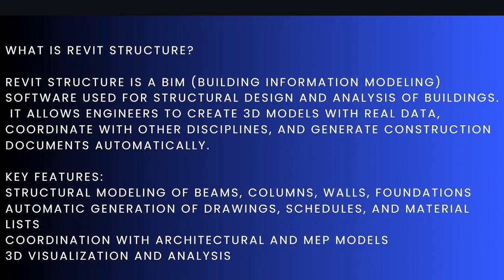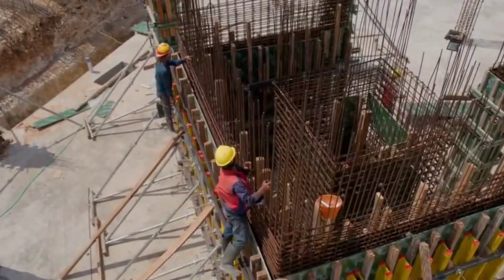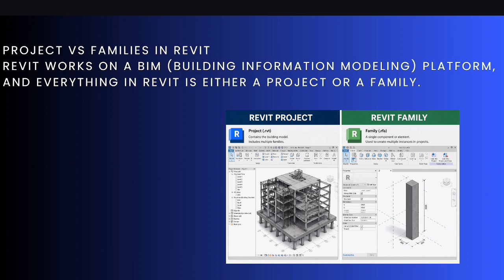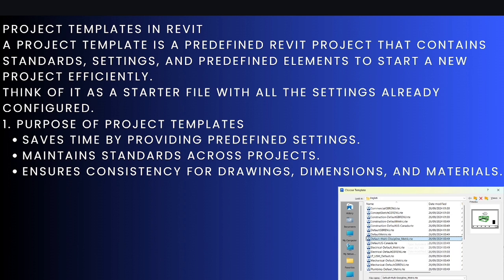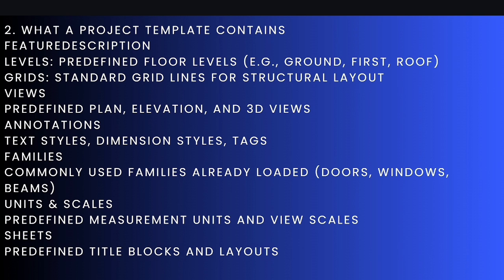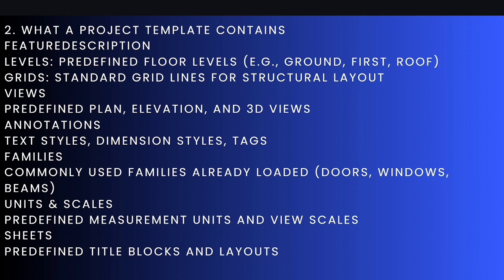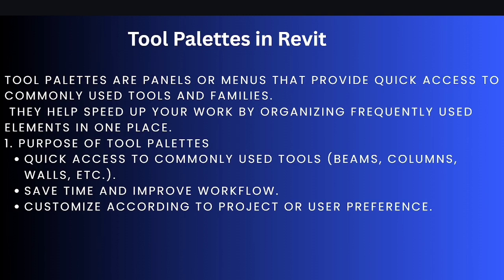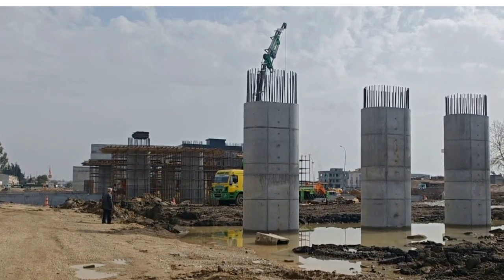Welcome to the Revit Structure Series – Beginner to Advanced 🚀 Part-1.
Welcome to the Revit Structure Series – Beginner to Advanced 🚀

In this first video, we’ve covered the basic introduction and important theory concepts you need before starting practical modeling in Revit Structure. These fundamentals will help you build a strong foundation for structural design and BIM workflow.

📚 What you’ll learn in this video:

What is Revit Structure
Importance of BIM in structural engineering
Basic concepts and terminology
Overview of workflow in real projects
This series is designed for students, civil engineers, and professionals who want to learn:

Structural modeling
Steel & RCC structures
Real project workflow
🎯 What’s coming next:
In upcoming videos, we’ll start practical modeling step-by-step and move towards advanced projects.

📩 Live Classes / Training:
If you’re interested in live classes (online/offline) with proper guidance, notes, and real project training:

👍 Support:
If you find this helpful: